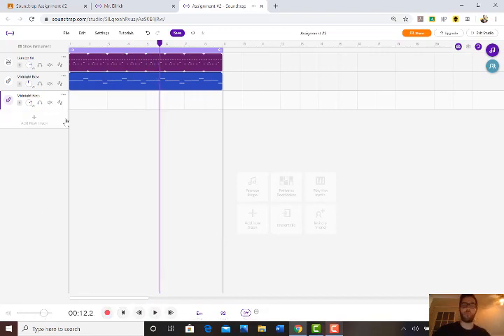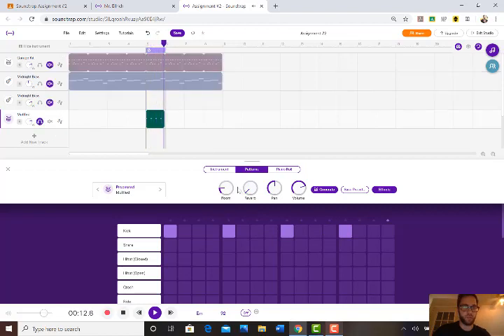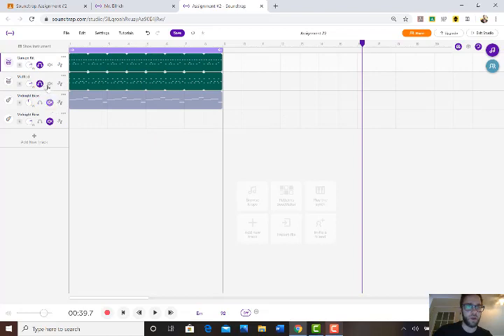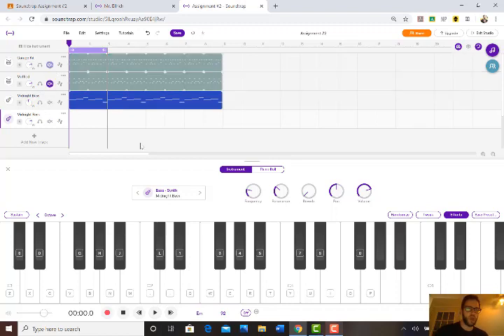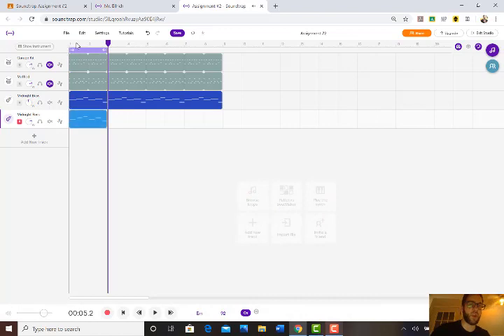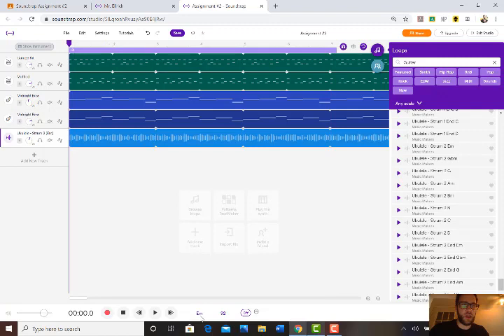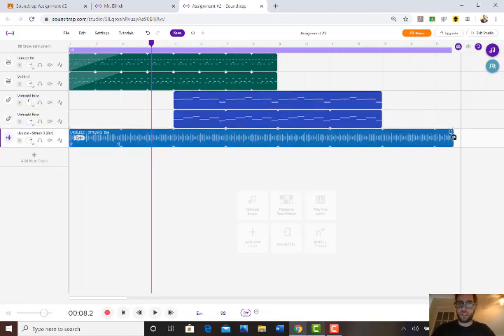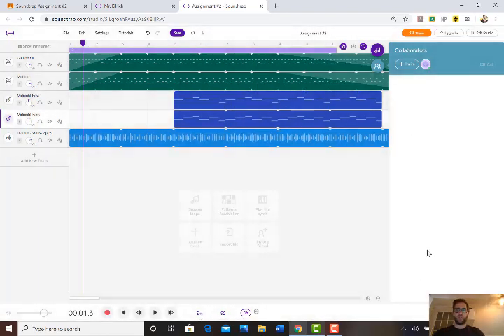Soundtrap Week 2 Assignment